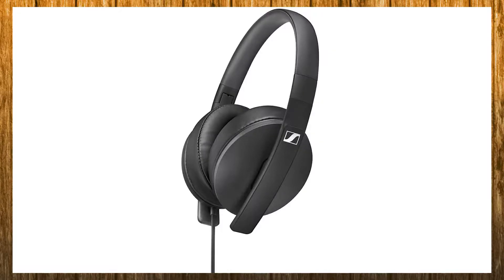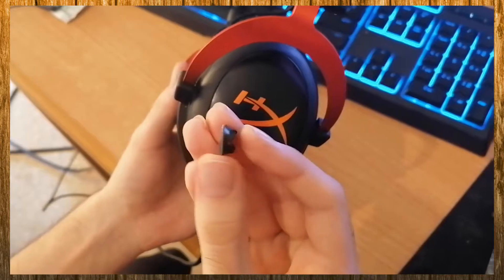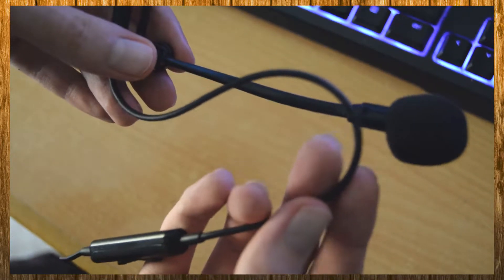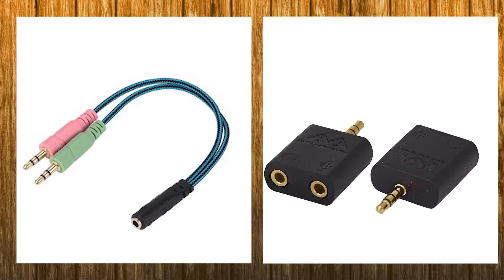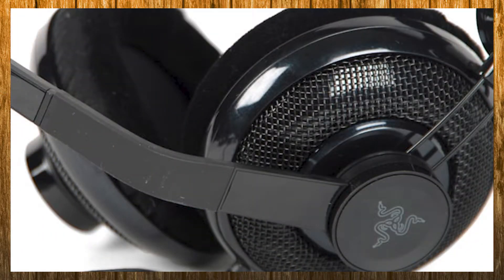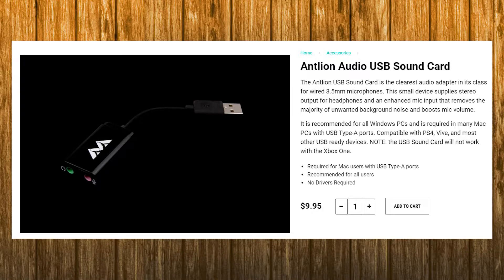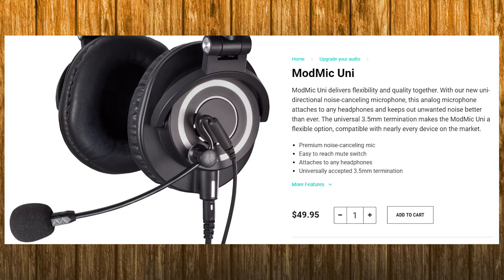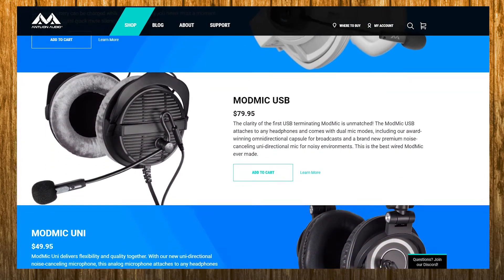ModMic Uni REVIEW - Attachable Microphone to ANY Headset!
I review Antlion's ModMic Uni microphone. We do a sound test, showcase its build and check what extra stuff comes with it. It's attachable to any headset, and compatible with PC & Consoles, including the Xbox One & Ps4.

▬▬▬▬ GET A MODMIC ▬▬▬▬

▬▬▬▬ SOCIAL LINKS ▬▬▬▬

▬▬▬▬ SERIES INFO ▬▬▬▬

This is a video review series of different hardware. I only review something after having used it for months or years.

▬▬▬▬ CREDITS ▬▬▬▬